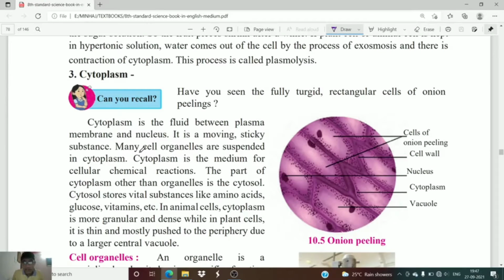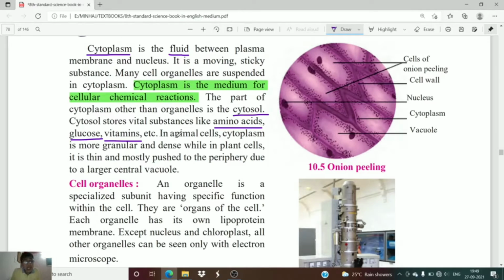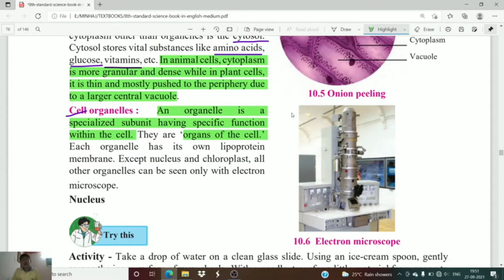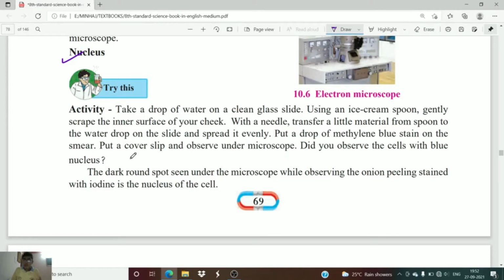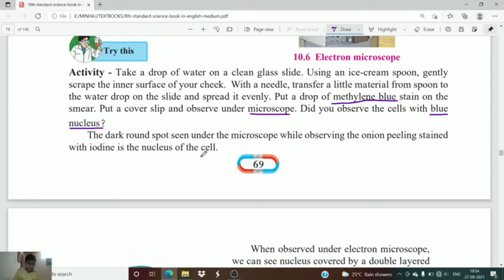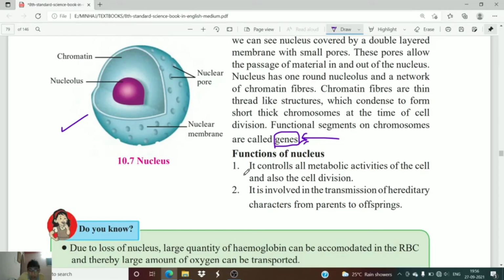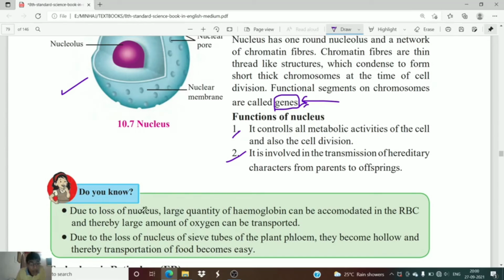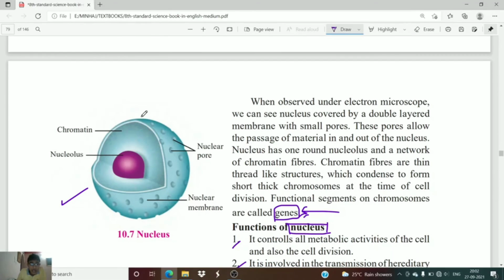LEC 27 | CLASS 08 SCIENCE | CELL AND CELL ORGANELLES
Hey Everyone !
From this lecture we are learning Chapter 10. CELL AND CELL ORGANELLES

TOPICS COVERED :
Cytoplasm
Nucleus